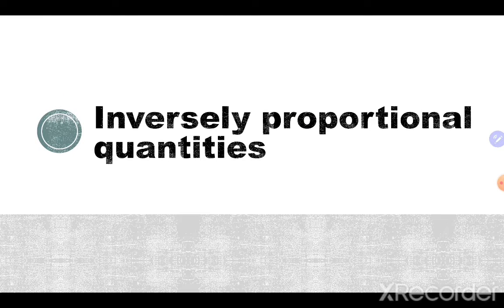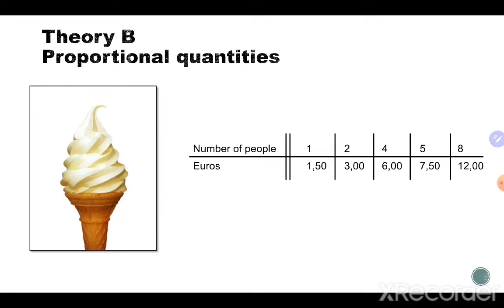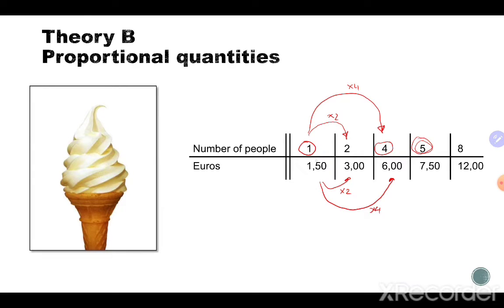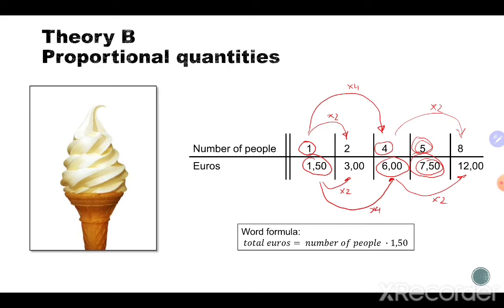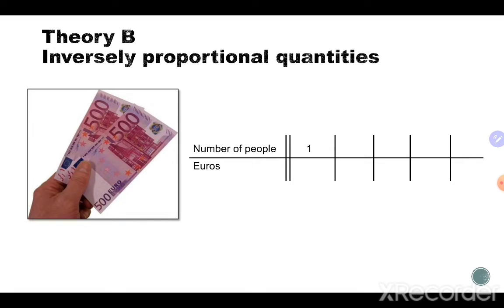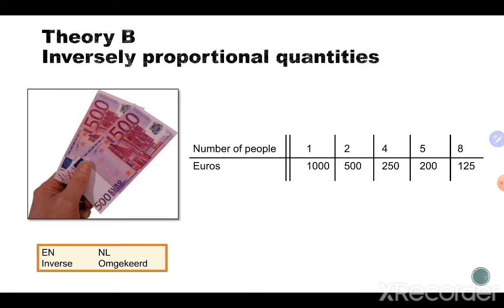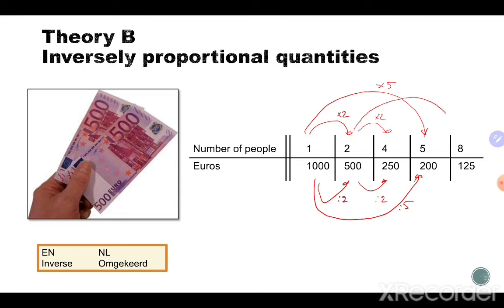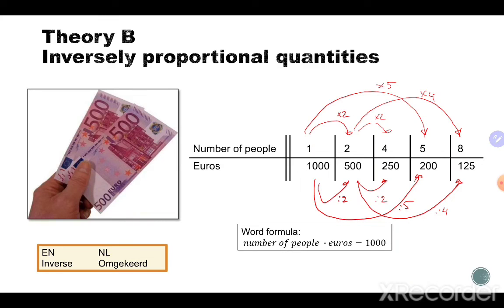1Vwo tto - Percentages and graphs - Explanation inversely proportional quantities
1Vwo tto
Mathematics
Chapter 10
Percentages and graphs
Explanation inversely proportional quantities